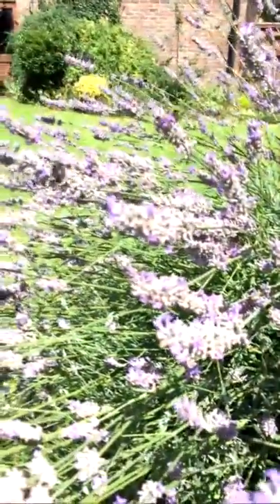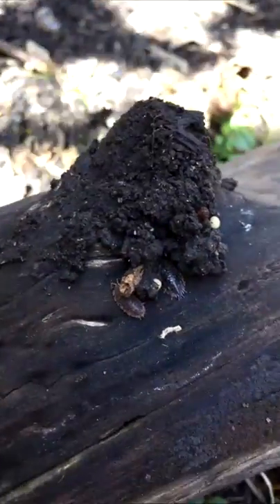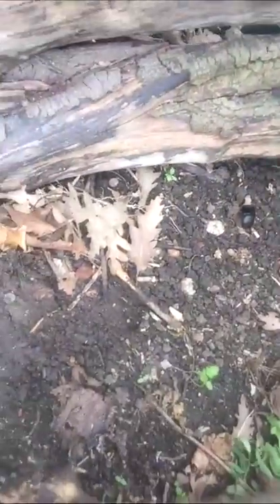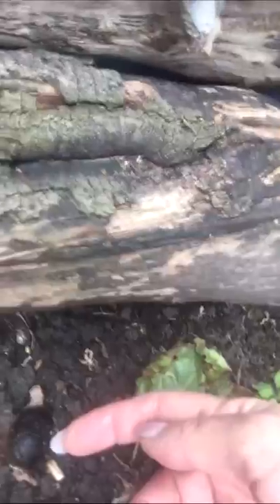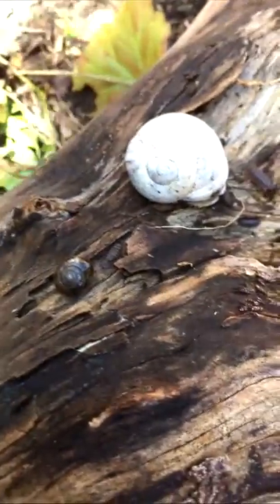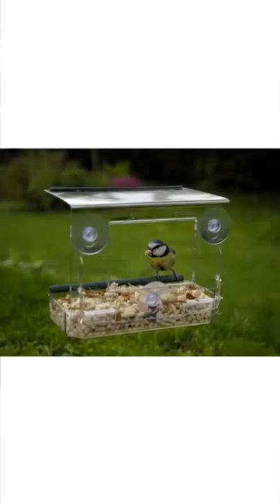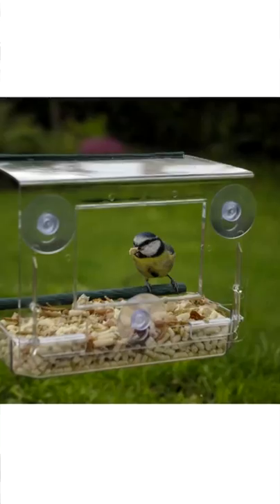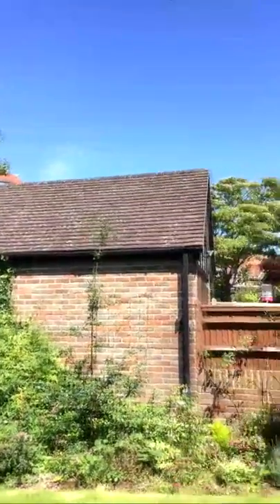10 Ways to Help Your Child Engage with Nature #4 "Invite It!"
Hi, in this video, we go outside and explore the garden, meeting lots of very small friends. In the space of just a few minutes, we see the wonders of nature. And there are suggestions for helping you to invite nature to you...